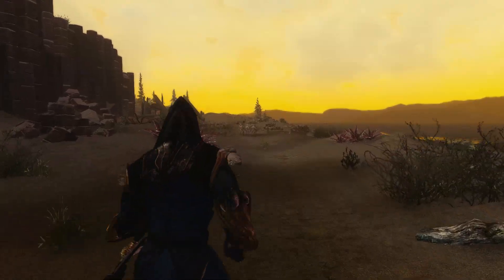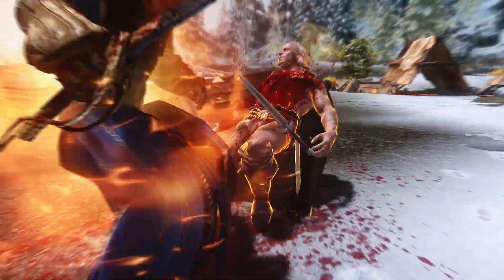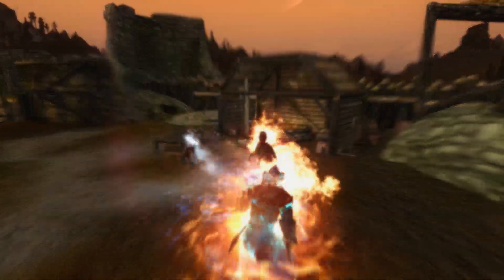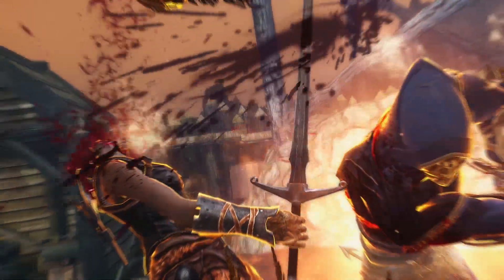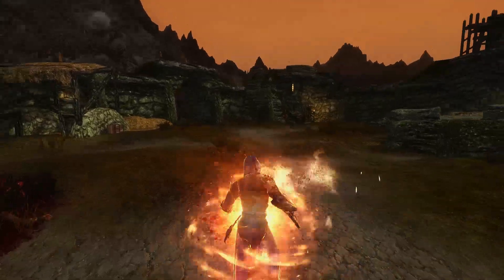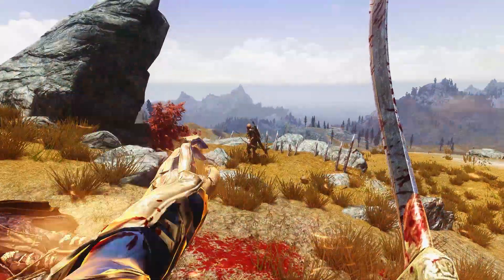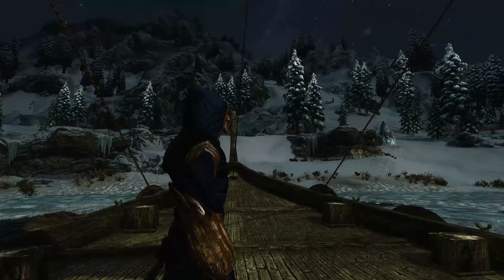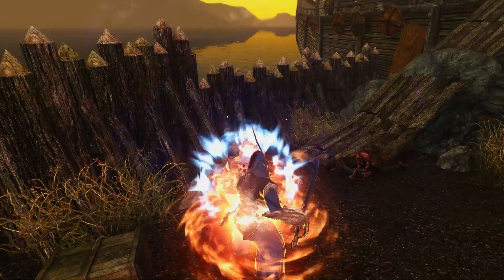Skyrim Builds - The Prophet (Modded)